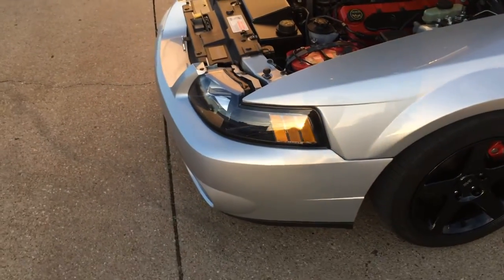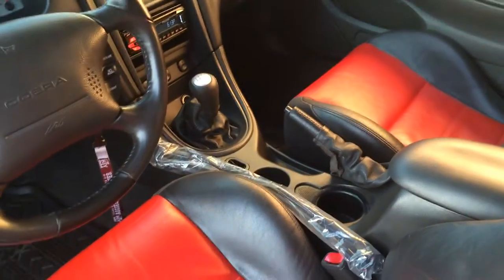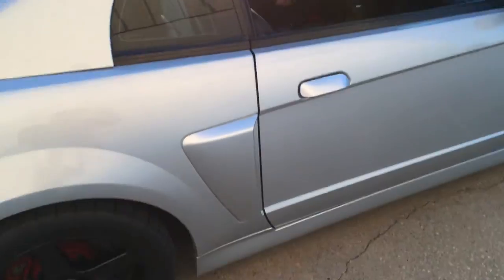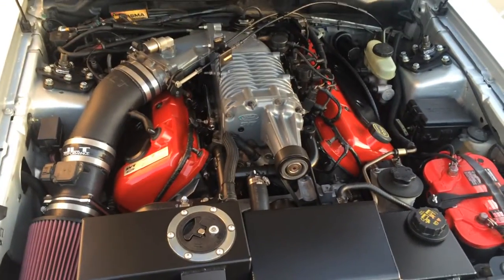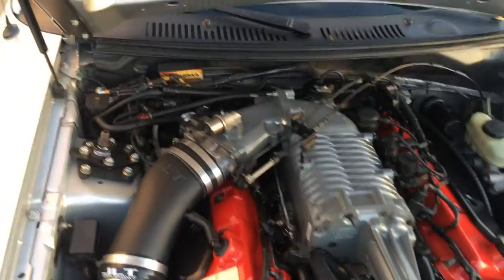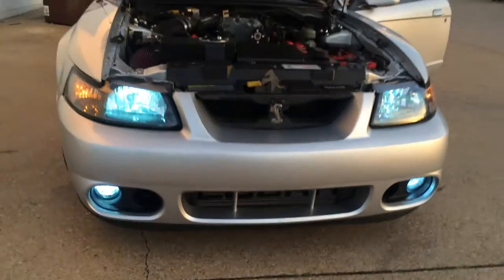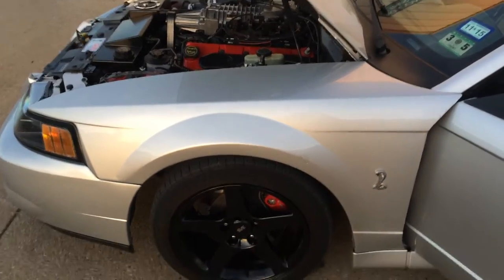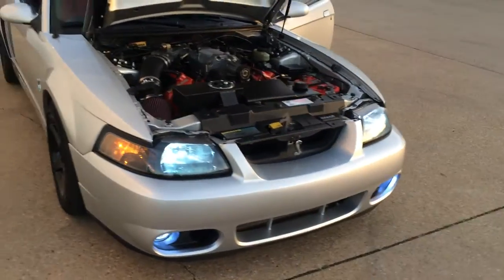FINALLY Got My ULTIMATE DREAM Car! (2003 Ford Mustang SVT COBRA TERMINATOR!)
Hey everyone and welcome back, I have so much excitement in this video its hard to talk as I am acting like a dork in it. I am truly happy and can't believe that I was able to buy my dream car the Terminator Cobra. The Iconic mustang so many people know about. In this video I am just messing around with a friend at my local Ford dealership getting the car looked at. He didn't believe me when I said I bought one so I had to drive down and show him. Hope you all enjoy the video!

2003 Ford Mustang SVT Cobra - 10th Anniversary - Silver Metallic
Build # 7603 of 8394
Build # 1 of 257 for Silver Metallic & Red Interior 10th Anniversary

Any updates or future news regarding the channel or anything else, I will be sure to inform you guys ASAP!